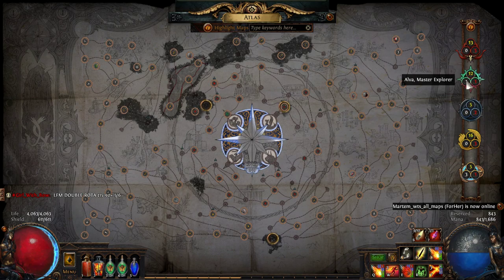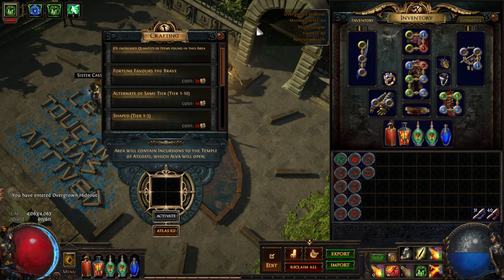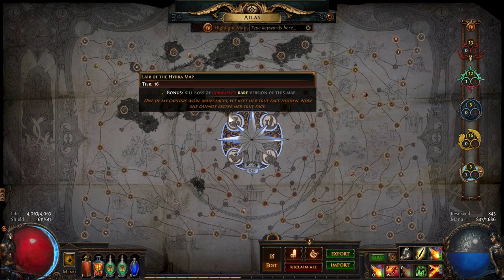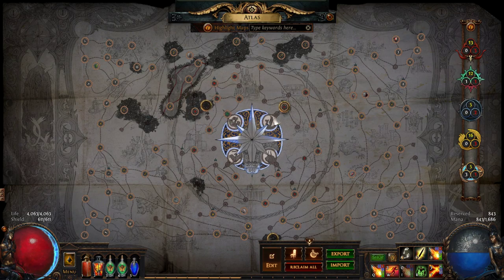Path of Exile - Blight - Abusing Alva's New Mechanics for Map Sustain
Having issues sustaining maps or building an initial red map pool?

The mater mission changes provide just the solution - in the form of those daily Alva missions you've been accumulating since you first got into maps.

If you want to see a test run in practice, it will be posted (please note this may not be available until this video has been up for 16 hours)